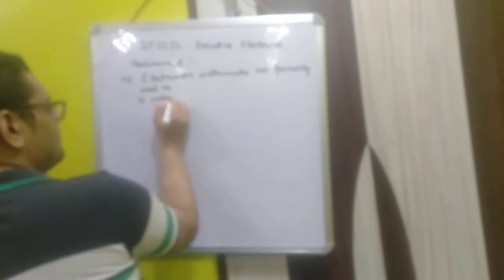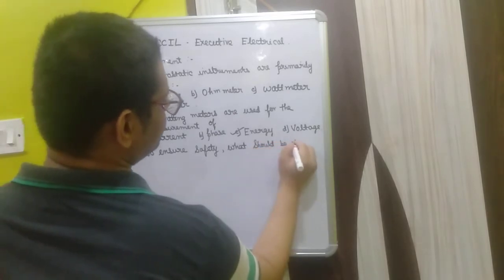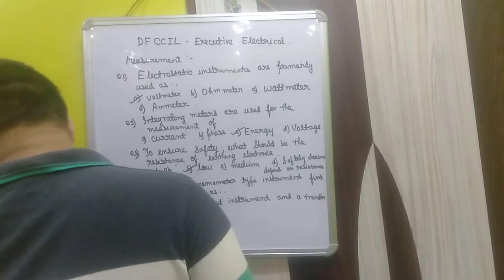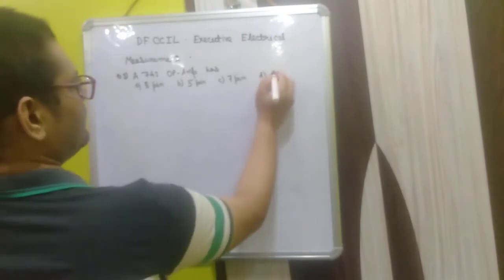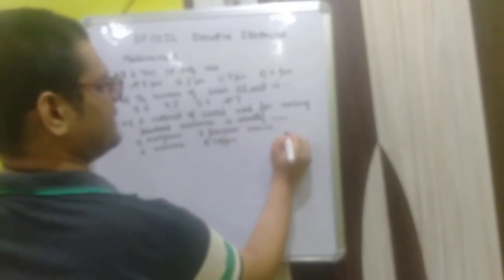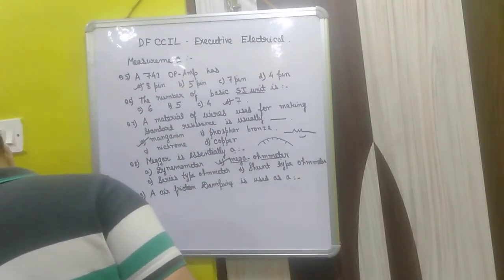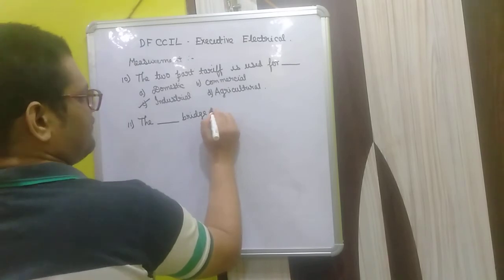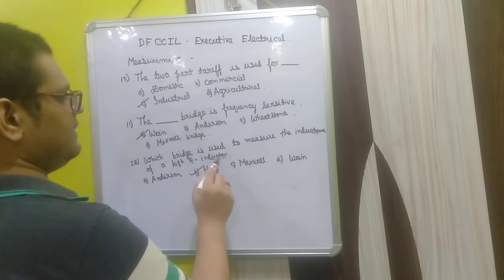DFCCIL Executive Electrical Previous question paper 2018 (Electrical Measurement)